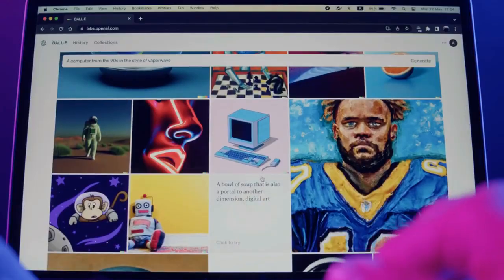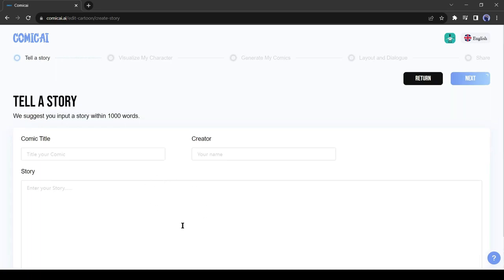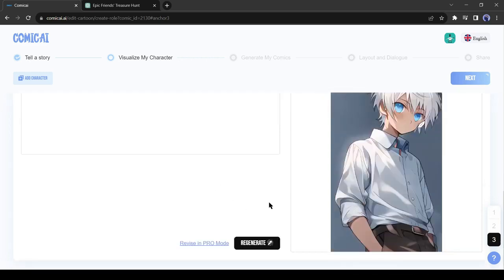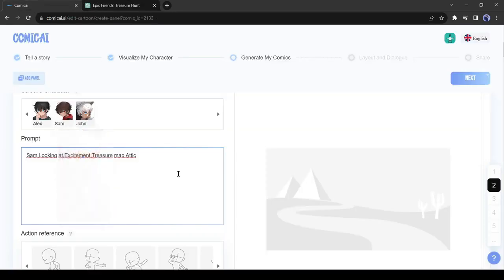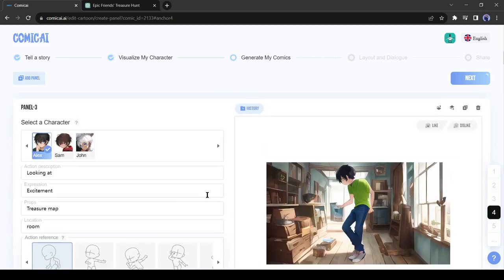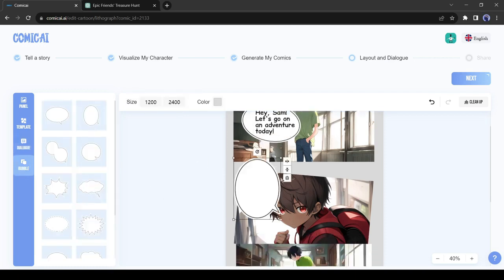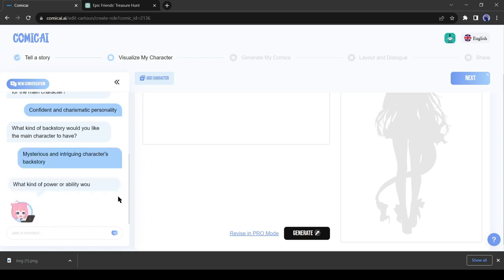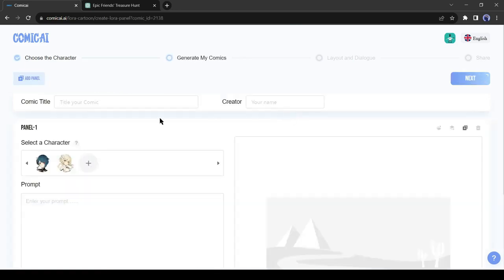How To Create a Comic Book with AI Step by Step Guideline With FREE AI Tool| FAIZ BALOCH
How To Create a Comic Book with AI Step by Step Guideline With FREE AI Tool. Creating a comic strip is really hard working and time consuming task. But in this ear of AI, you can create a comic book with AI in a few minute. In this video I explained how anyone can use AI to create comics. ComicAI is the best comic creator AI at this moment. And this video is a complete ComicAI tutorial video. So, Let's watch the How To Create a Comic Book with AI Step by Step Guideline With FREE AI Tool.

🔗 Tools used in this Pika Labs Ai Tutorial Video:
Today I will use Comic AI for creating a comic book. After coming to this to create comics you have to create an account. Comic AI works in four-step, enter your story, visualize your Characters, Create Panels, and download the book. First select one model between derivatives mode and create original mode. In this how to make a comic book with ai tutorial video, I will go throw with Create Original mode. In original mode there are two modes available here. First select Story mode.

Now you have to write or upload your story. After all is set click on the “Next” button. In this step, we have to create our characters. Comic AI has analyzed our story and created two characters for us. You can customize the characters by changing the prompts.

When your character design is completed, you are in the half way of ai made comic book. Now you have to generate comic strip panel for your comic book. Just enter prompt and generate awesome panel.
after completing creating all the panels click on the next button to move to the next step. In this step, we will give the final touch to our comic book. Here you can notice all of our panels are added. Next, it’s layout Template. Choose a layout according to your scene demand. Let’s try without any template. Put the panels in the box and then adjust the size. Ok, after adjusting the panels we have to add the dialogues.

Let’s add bubbles in every scene and then add dialogue in every panel. I will add this bubble in panel one. After adding the bubble adjust the size and direction. Next, go to the dialogue tab and select the first dialogue. Adjust the font and size. Do, it for every panel. After all is set click on the next button. And there you go! We have created our first comic book. To download it simply click on the download button.